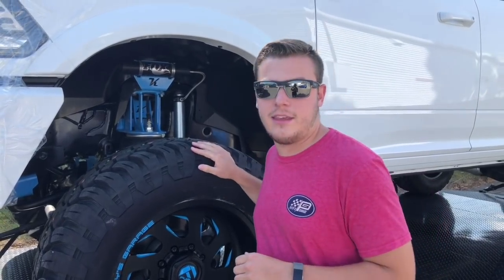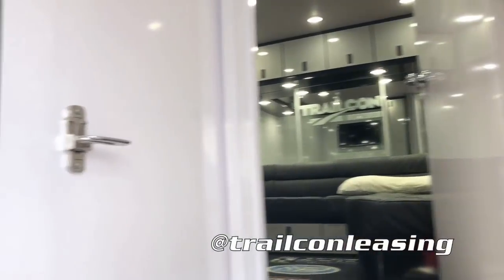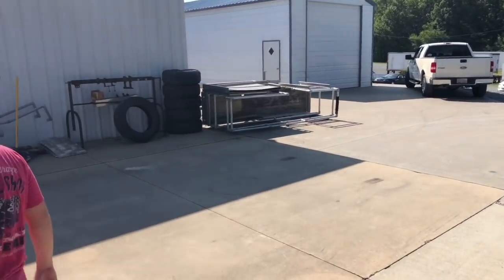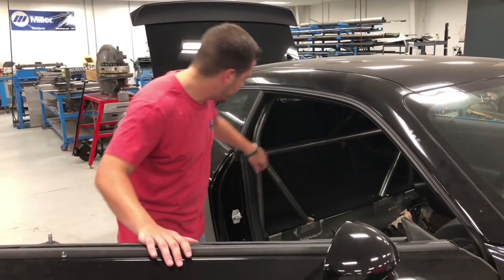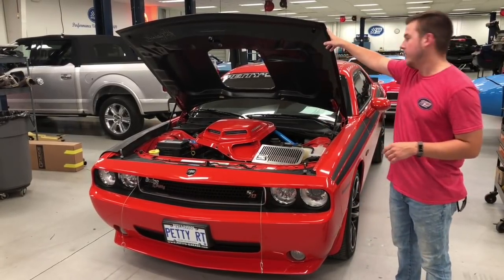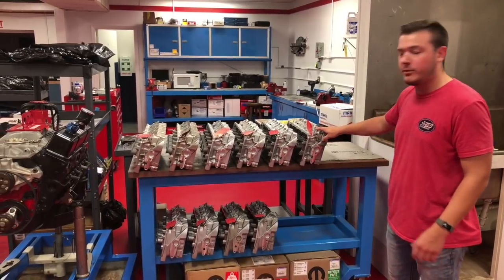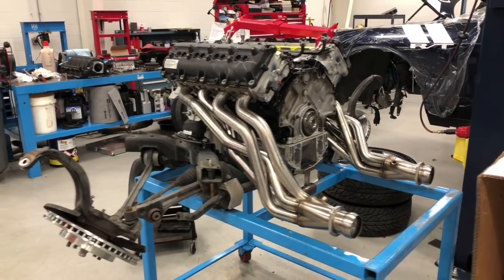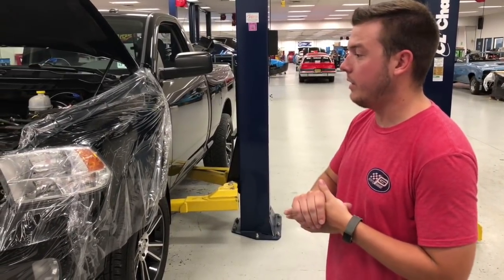WTW E10: Chrysler Carlisle Prep, Gen III HEMIs Everywhere!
On this week's episode of WalkThroughWednesday, it's all hands on deck as we prepare to leave for the Carlisle Chrysler Nationals show in Carlisle, PA - one of the largest all Mopar shows in the country. Check out updates on the progress of the MAHLE Camaro and the 5.7L turned 392 c.i. HEMI Challenger project and a special build for a Canadian client of ours. It's clear that the Petty's Garage Engine Shop has been hard at work on Gen III HEMI short blocks, long blocks, cylinder heads, and more!